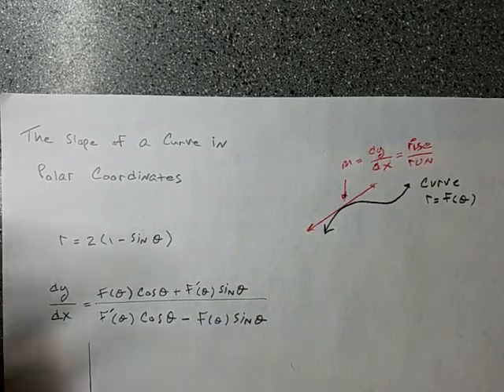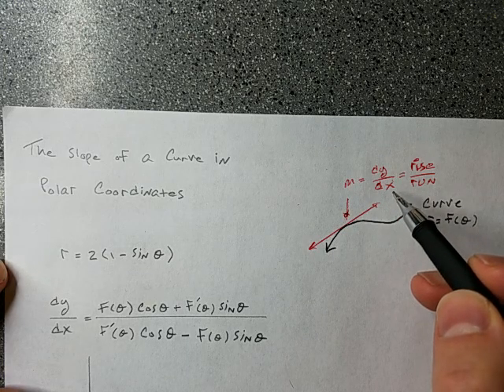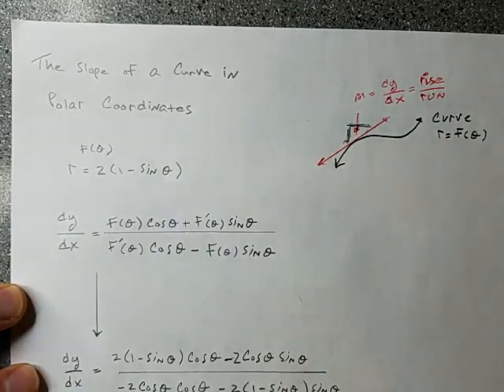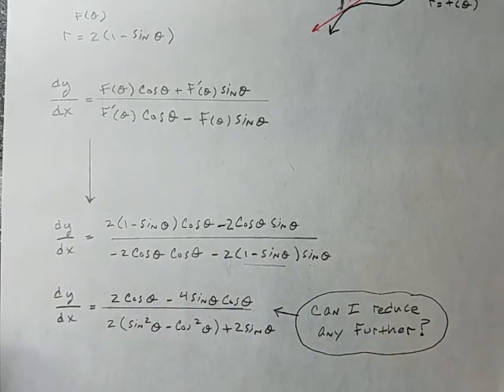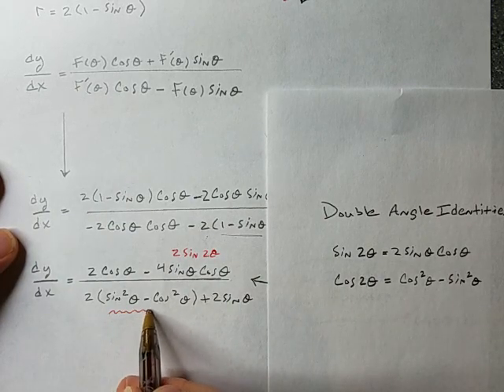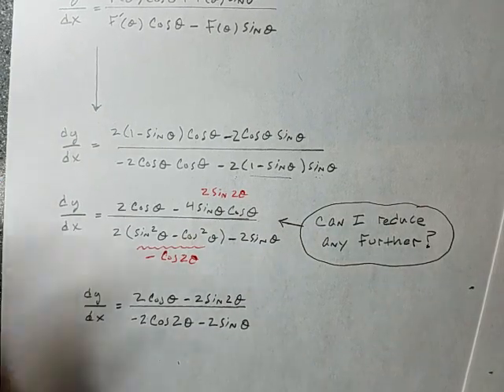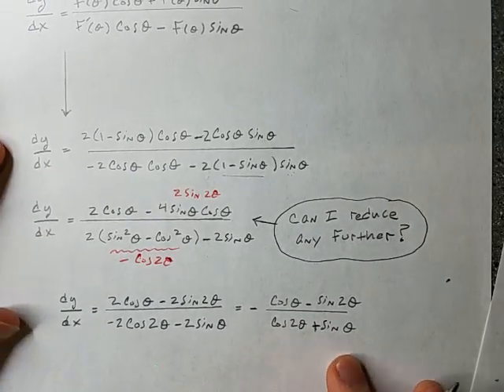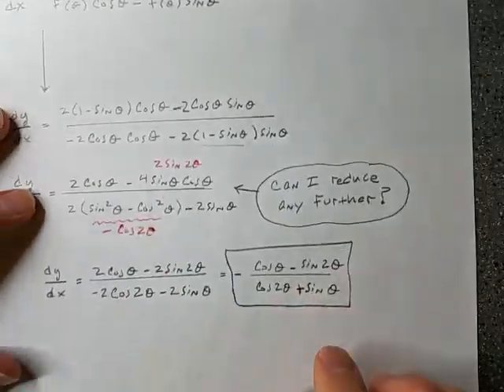the slope of a curve given in polar form, part two